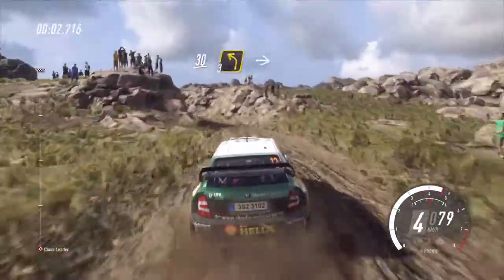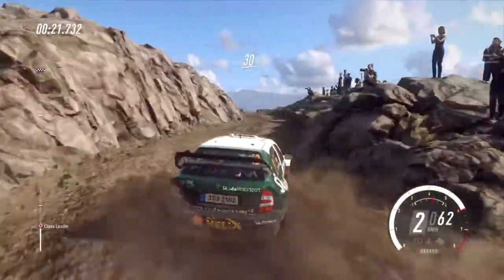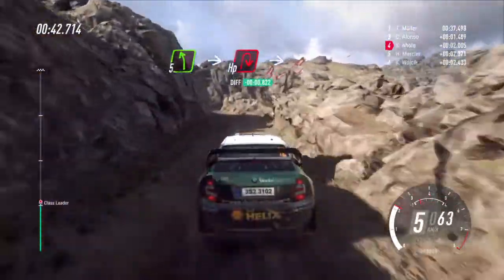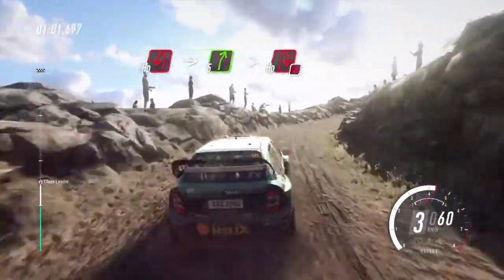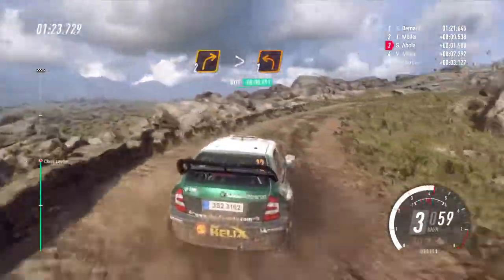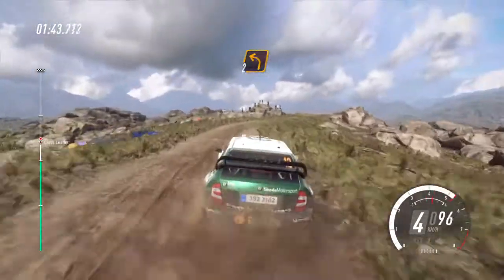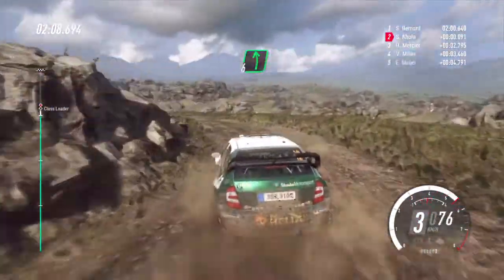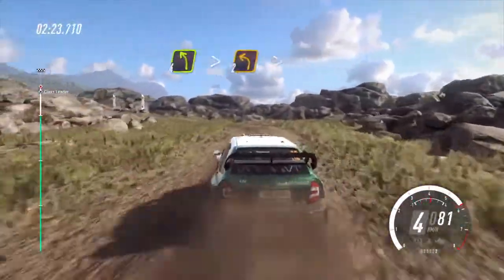Skoda Fabia WRC (DiRT Rally 2.0)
DiRT Rally 2.0 PS4 Gameplay in Argentina!

Happy week to everyone! :)